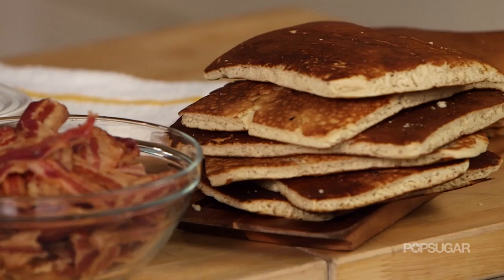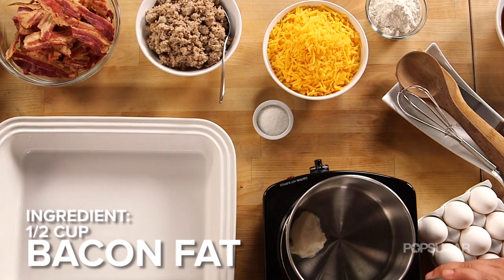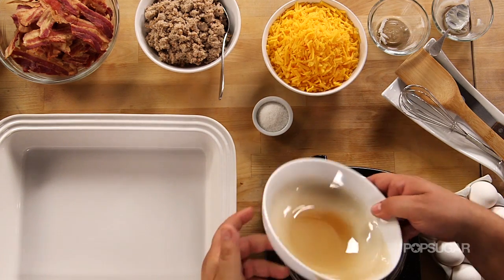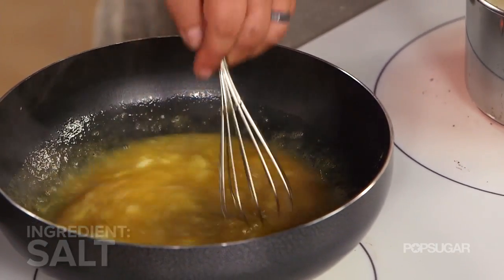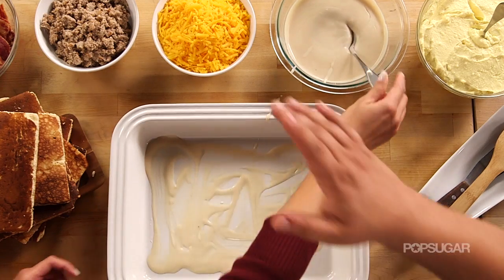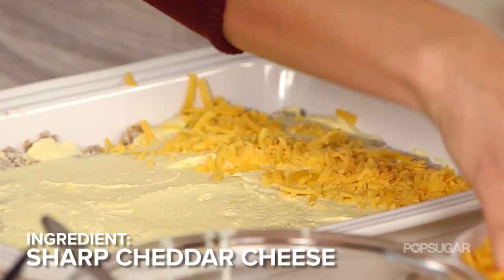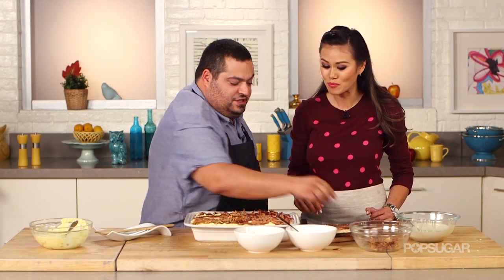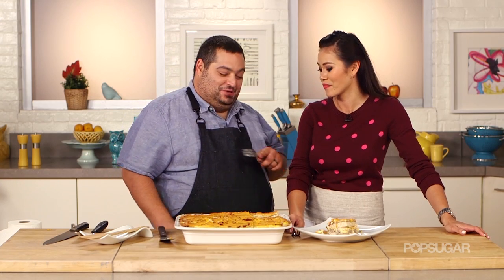How to Make Pancake Lasagna For Breakfast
Pancake lasagna! Chef Eric Greenspan is back with another must-try cross-cultural mashup for breakfast. What's that, you ask? Watch the video to get the details and ogle its many layers of breakfast delights, but we'll give you a hint: it involves pancakes, bacon, maple-bacon béchamel, and so, so much more. Trust us here, this is one start to the morning that's so wrong, it's absolutely right.

Pancake Lasagna

INGREDIENTS

3 cups buttermilk
1/2 cup milk
12 eggs, divided
1/3 cup butter, melted, plus more for greasing the pans
3 1/2 cups all-purpose flour, divided
4 tablespoons granulated sugar
3 teaspoons baking powder
1 1/2 teaspoons baking soda
Kosher salt
30 strips smoked bacon
30 links breakfast sausage
1/2 bunch fresh sage, chopped
2 1/2 cups heavy whipping cream
4 cups maple syrup, plus more for serving
2 pounds sharp cheddar cheese, grated

DIRECTIONS

For the pancakes: Mix together the buttermilk, milk, three eggs, and melted butter in a large mixing bowl. In a separate bowl, whisk together three cups flour, sugar, baking powder, baking soda, and a large pinch of salt. Slowly whisk the dry ingredients into the wet mixture until incorporated.

In a large buttered skillet, ladle one cup of batter at a time. Brown each side, flipping when browned and beginning to bubble. Remove the pancake, and repeat until all of the batter is cooked. Square off the edges of each pancake.

For the bacon: Preheat oven to 375°F. Fit a cooling rack into a half-sheet pan. Arrange the bacon on top of the cooling rack and bake until crispy, 15 to 20 minutes. Reserve one-half cup of the rendered bacon fat.

For the sausage: Line a half-sheet pan with sausage links, and bake in the oven until cooked through.
Roughly chop the sausage, and add it to a food processor with the sage. Pulse until finely chopped.

For the eggs: In a large bowl, whisk nine eggs with a large punch of salt until smooth, and cook in a large buttered skillet, stirring frequently, over medium heat until fluffy and cooked through.

Transfer to a blender, add one-half cup cream, and purée until smooth.

For the maple béchamel: And the reserved bacon fat to a large sauce pot set over medium heat. Once melted, whisk in flour. Cook for three to four minutes, whisking frequently to get rid of the raw flour flavor.

Add two cups cream, the maple syrup, and a large pinch of salt, and cook over low heat, stirring until thickened and the consistency of gravy.

To assemble the lasagna: Butter a casserole dish, and completely line the bottom with a single layer of pancakes. Lightly spread the béchamel over the pancakes until covered. Arrange the chopped sausage on top of the pancakes, spreading evenly. Spoon one-half of the egg mixture over the sausage, and spread until evenly distributed.

Add another layer of the béchamel, and then add a layer of shredded cheese. Add another layer of pancakes, then béchamel, then bacon strips, béchamel again, then the rest of the eggs, and finish with a liberal covering of cheese.

Bake in a 375°F oven until the cheese has melted on top and begun to get crispy. Let cool, then slice into portions.

Reheat each portion before serving, and serve with maple syrup.

Yield Serves 12